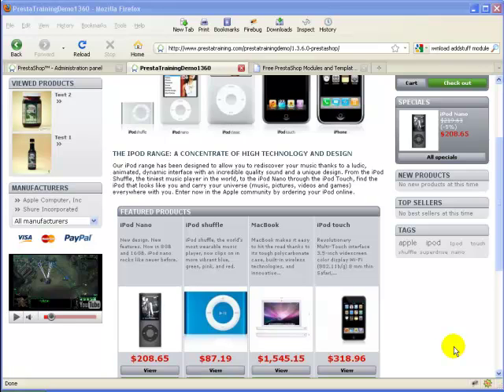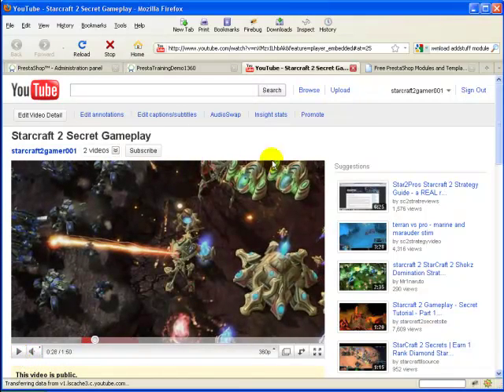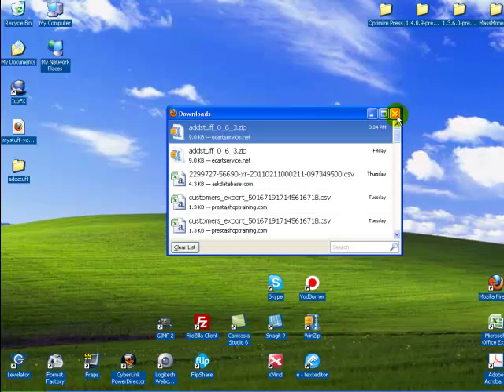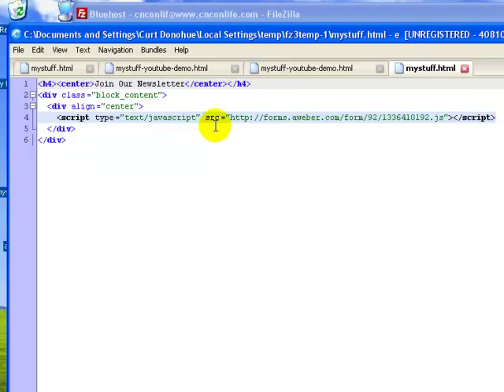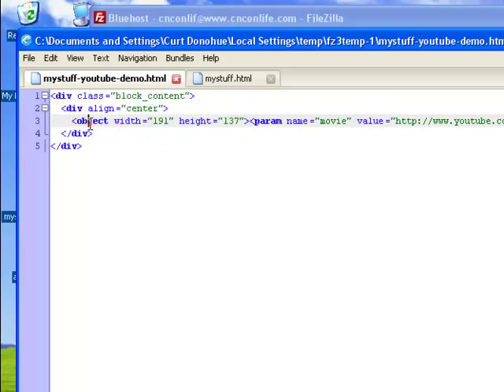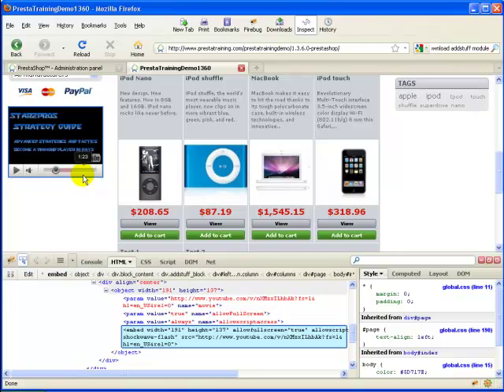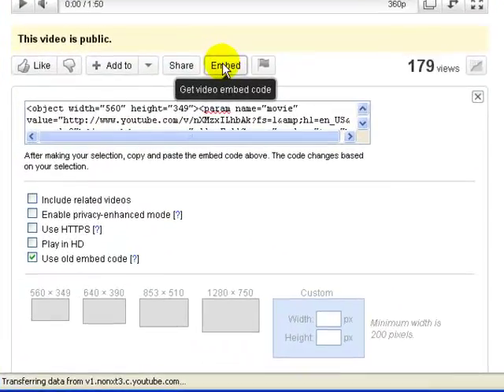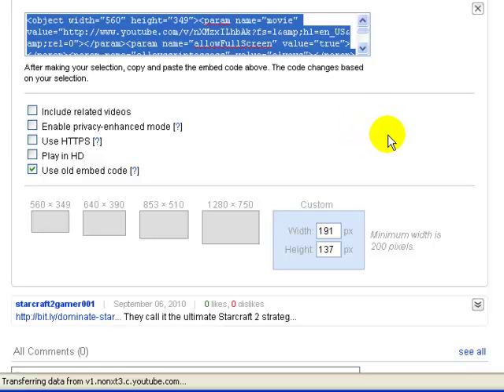Part 1 - Add YouTube Video to Your PrestaShop Store Using the AddStuff Module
Have you ever wanted to add YouTube videos to the right or left column in your PrestaShop store?

In this video tutorial, I'll show you how to use an awesome free module from ecartservice.net that will allow you to integrate any of your YouTube videos into the right or left columns.

I'll also show you some basic customization tricks and you'll learn how to properly size your video to fit withing the narrow width of the columns.

This video is Part 1 of 2.  In this video you'll get a preview of what you store will look like after you add the AddStuff module and incorporate a YouTube video into the module.

You'll see where to find and download the free AddStuff module and we'll explore the HTML code that will be modified for your particular needs.

Lastly, I'll show you how to use Firebug to determine the width of a column so you can size the YouTube Player correctly.

If want to learn more about installing YouTube videos on your PrestaShop store you can also check out my other videos that will show you how to add YouTube videos to your product pages.  Here are the links to those videos: